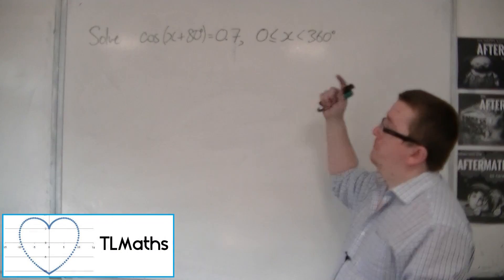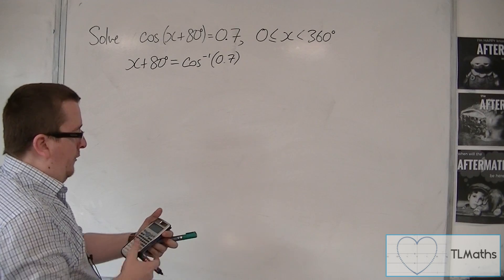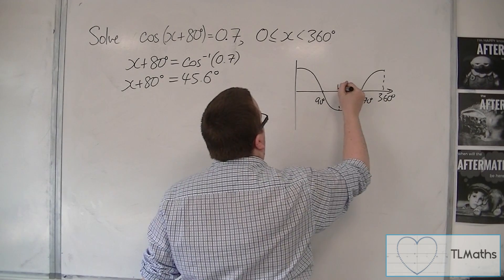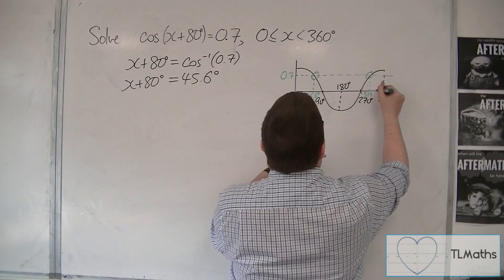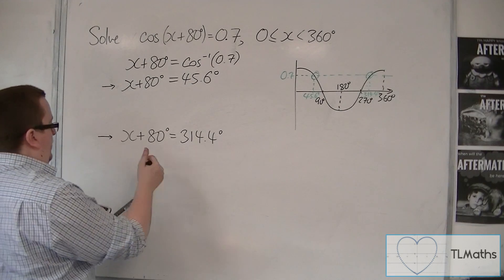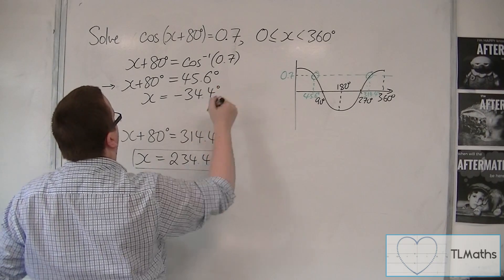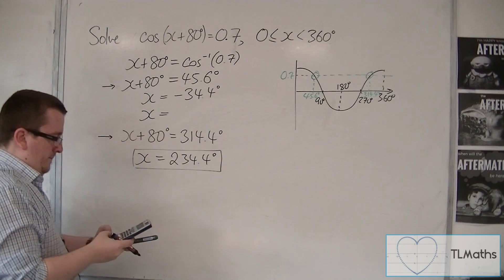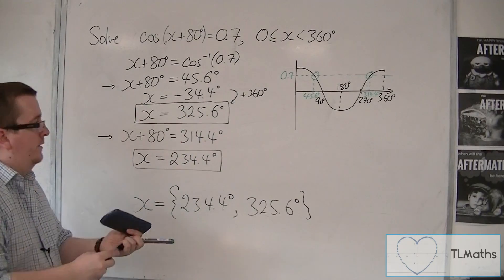OCR MEI Core 2 7.12 Solve cos(x + 80) = 0.7 between 0 and 360 degrees